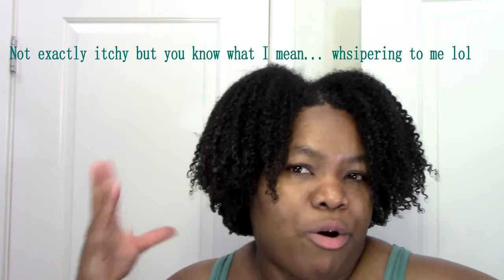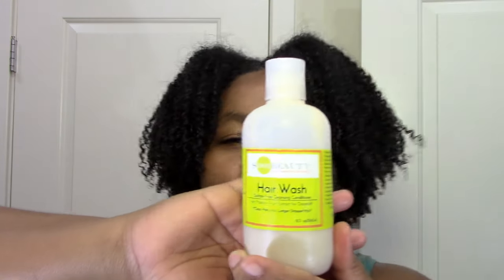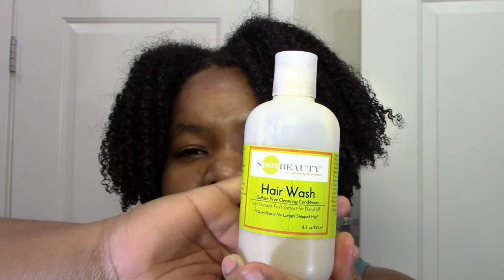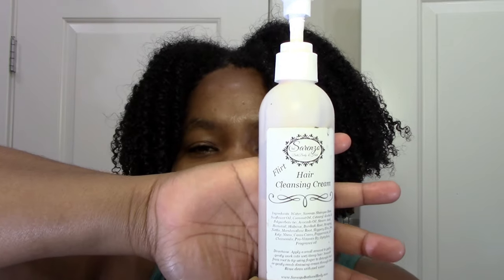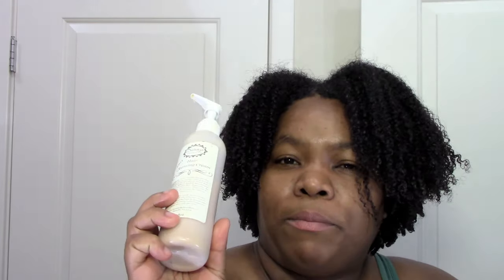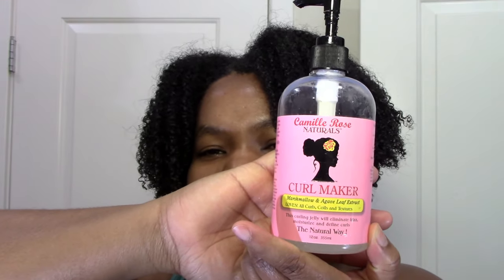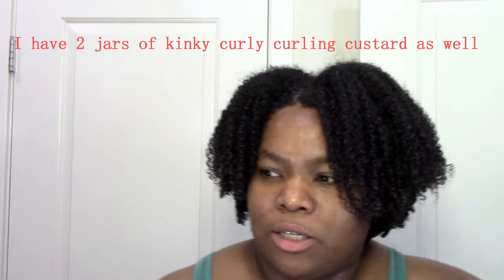Natural Hair Products: WINTER BEST & WORST List! FULL REVIEWS!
Throwback video! Watch my almost a year ago Natural Hair video to see which Natural Hair Products I used last WINTER, see what WORKED and DIDN'T, and see how things have changed over the past year lol. Get REVIEWS and RESULTS and see how I managed my STASH.  Get tips for managing natural hair in the Winter as well! Winter is a difficult season for natural hair so the best product review would be one where the products were actually used IN WINTER. It's my cross between a empties and a haul video but better since you get to see the actual product contents :).

I used the Camille Rose Naturals leave in collection & aloe whipped butter gel, SDot Beauty hair wash, Soultanicals Slip & Slide Knot Proof Hair Glide,  Blue Roze Coco Roze Creamy Shampoo, She Scent It Riche Moisture masque and much more!